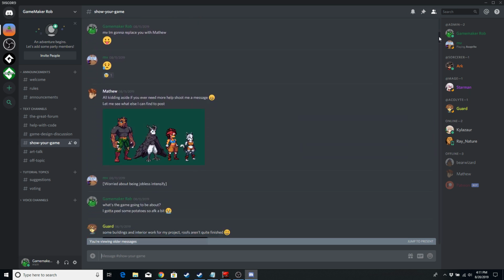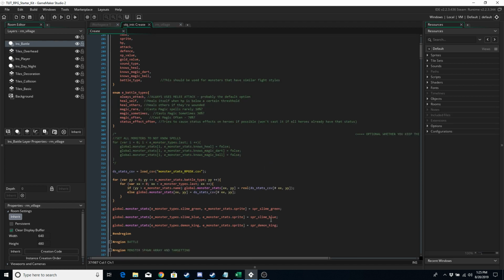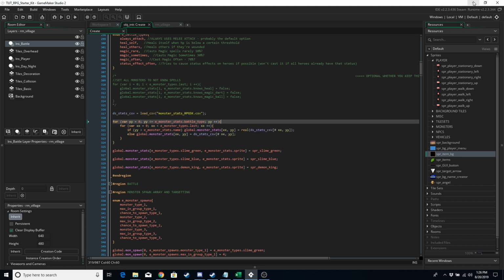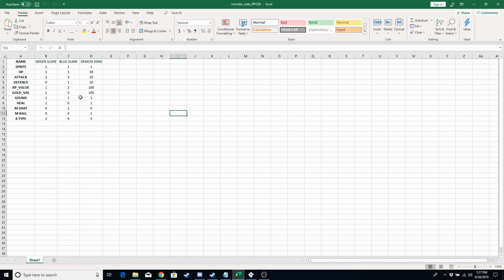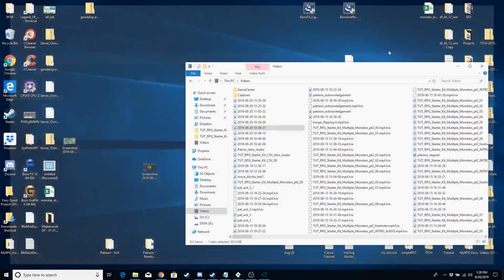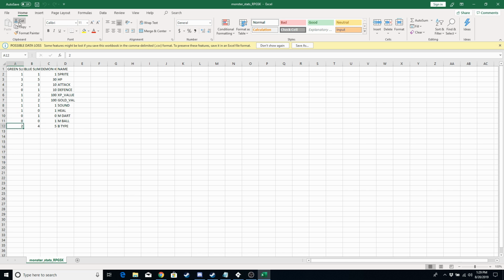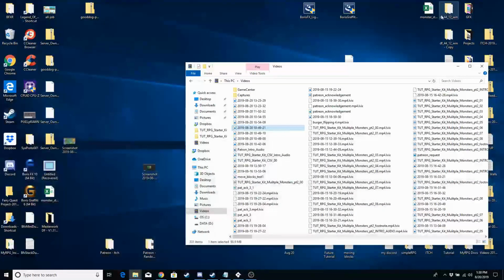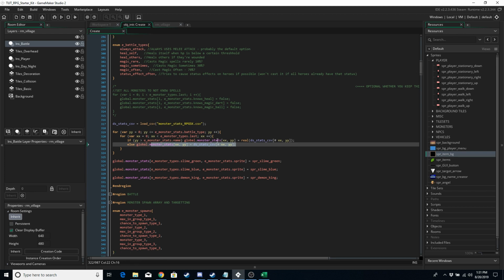GameMaker Studio 2: Manage your Data in a better way!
This video covers:
 - How to store your stats for things like Monsters / Items etc in a .csv file
 - I already have a .csv video, but this one is a little more in-depth and using the RPG Starter Kit as an example